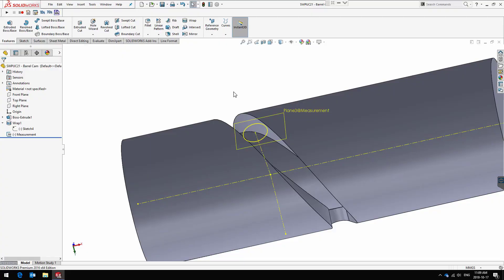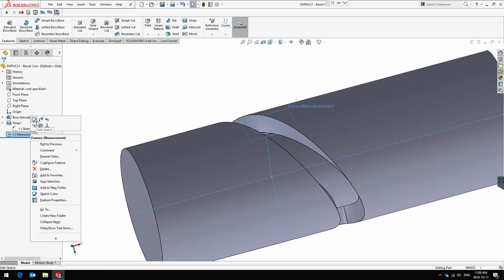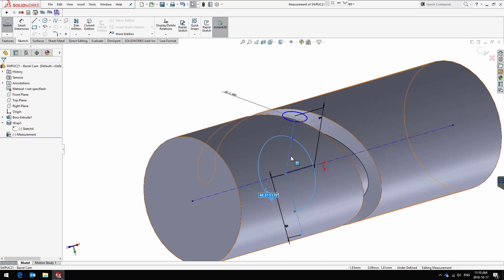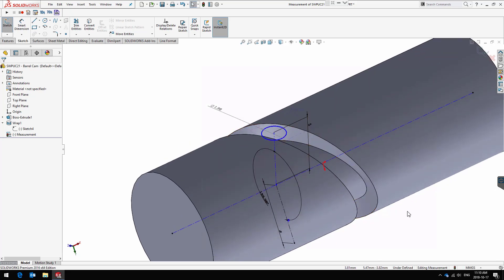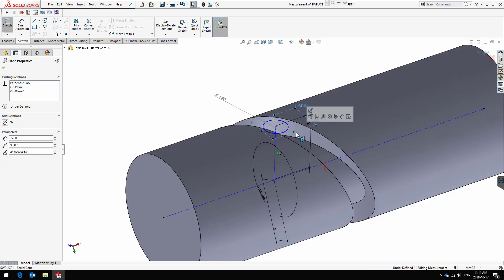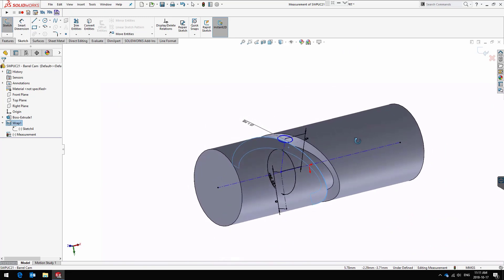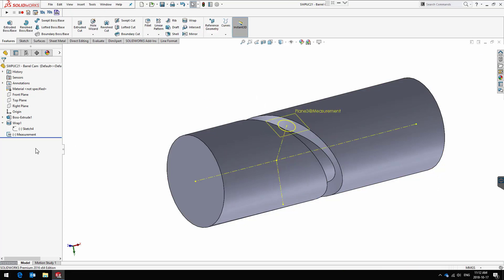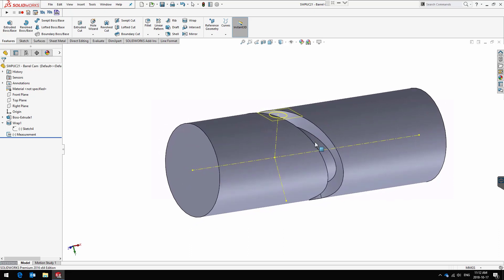SWPUC 21 Challenge: How to Model the Most Accurate Barrel Cam